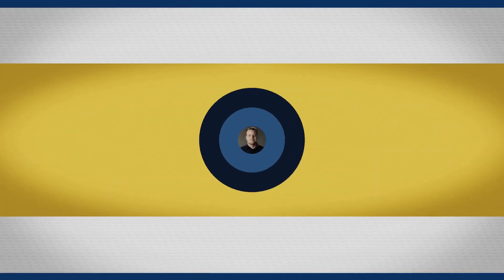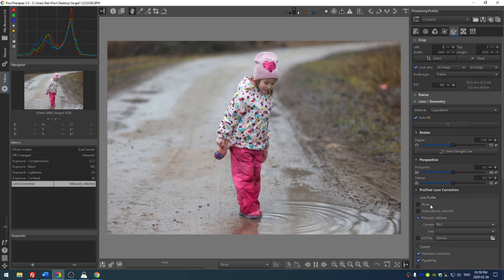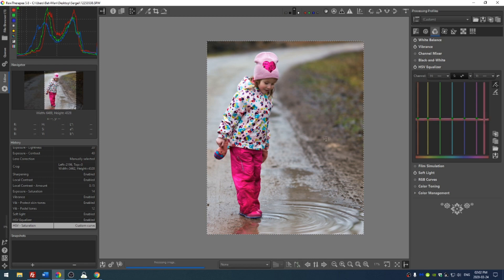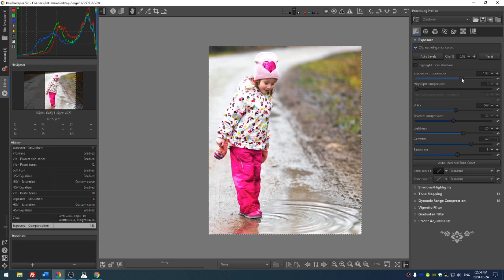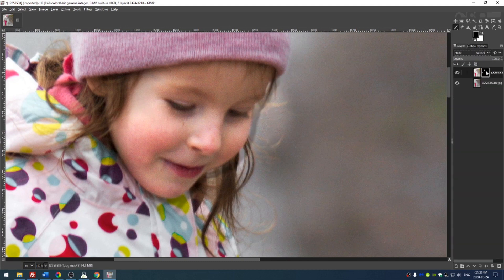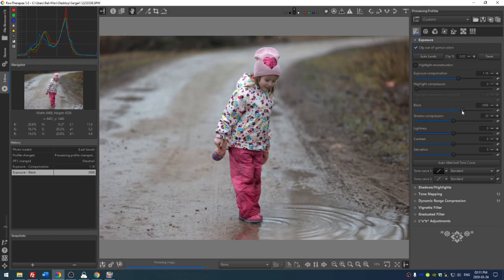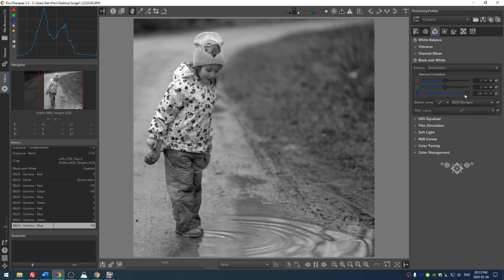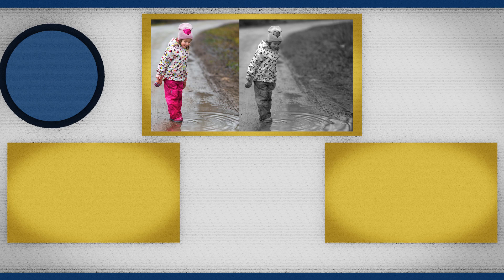Editing Your Photos Part 2 | Rawtherapee 5.8 | Gimp 2.10.18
Thank you for your submissions. Now lets edit some of YOUR photos in Rawtherapee 5.8 and Gimp 2.10.18!!!